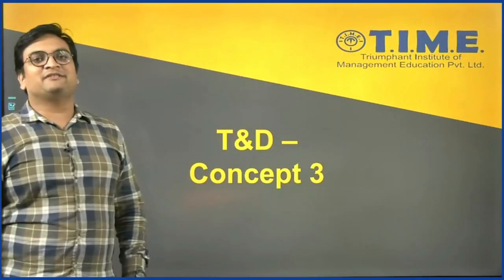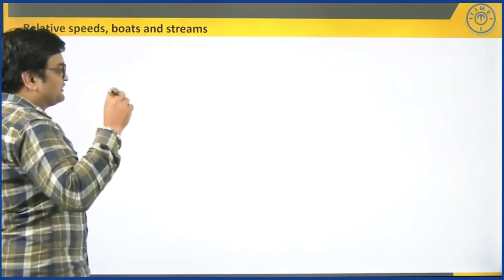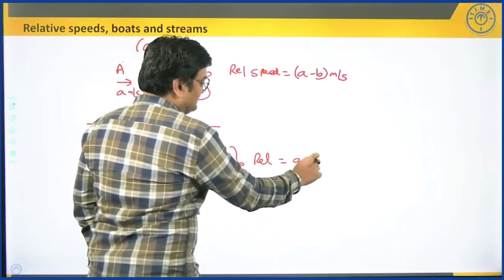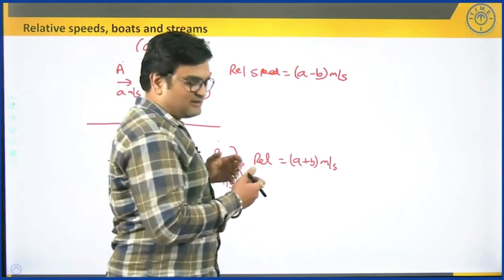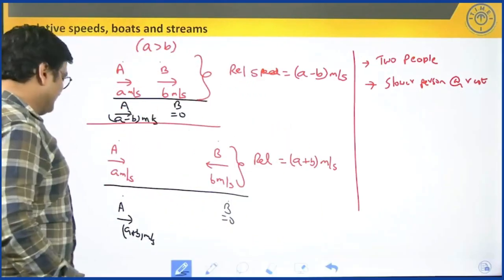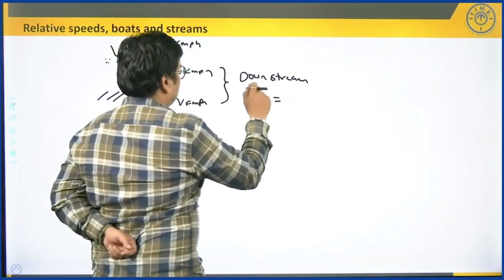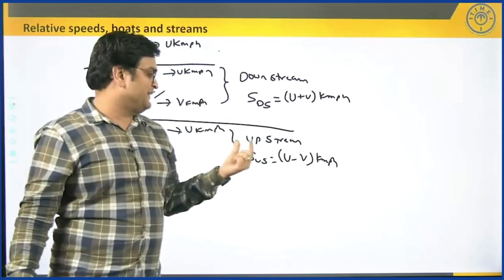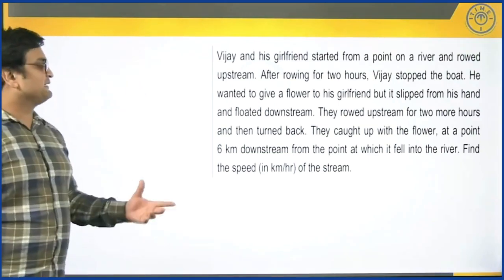CAT Concepts - Time and Distance - Relative speed and Boats related problems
In this video you will learn how to solve the problems based on relative speed, boats related problems from the topic Time and Distance. Helpful for the students preparing for CAT, other MBA entrance exams and various competitive exams.